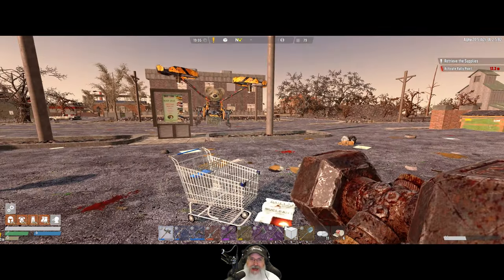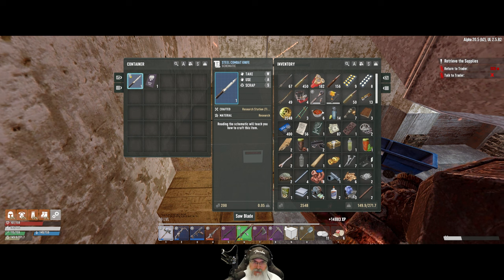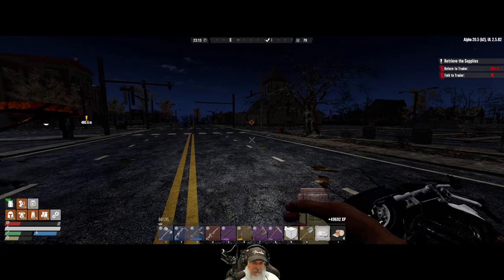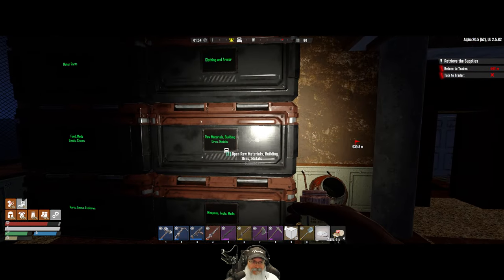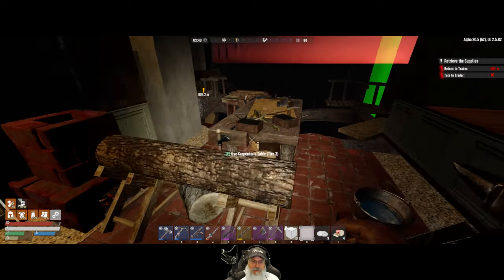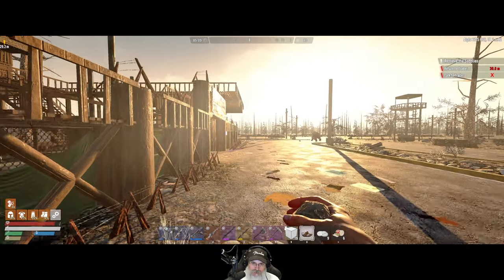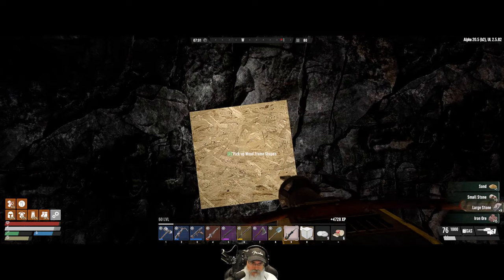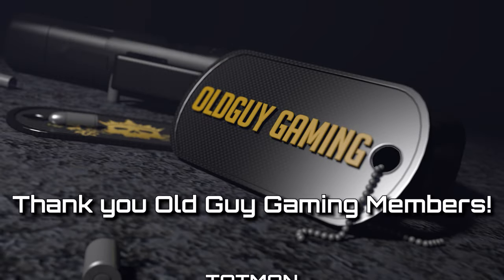7 Days to Die Undead Legacy Season 2 | E80 I'm Not Afraid of Nighttime